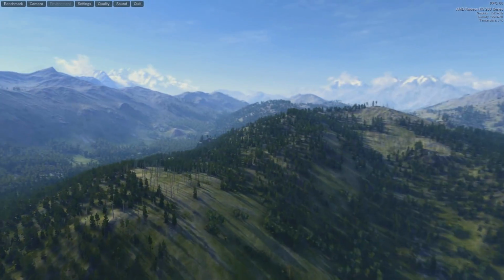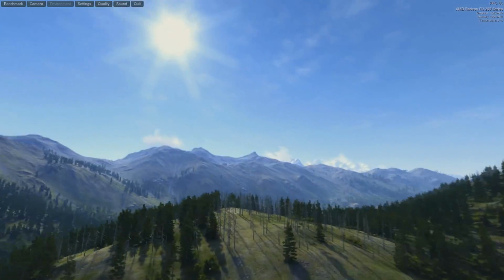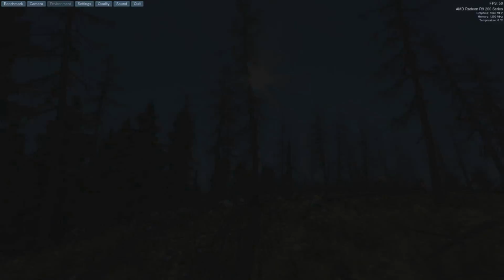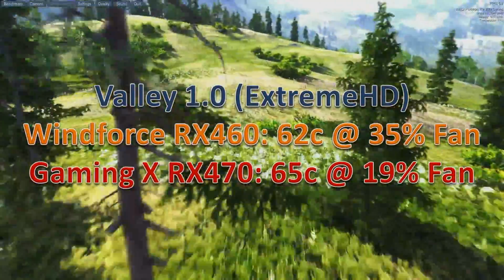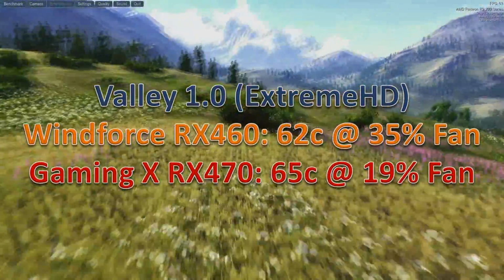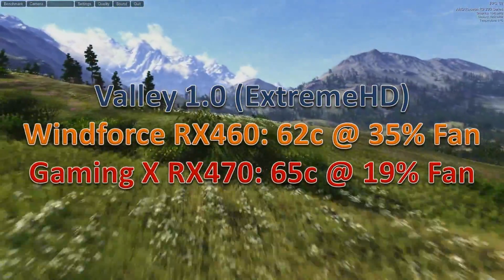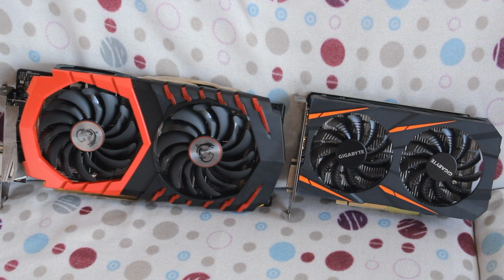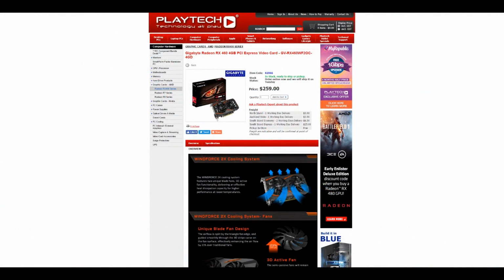460 vs 470 Showdown - Gigabyte RX460 vs MSI Gaming X RX470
Gigabytes Windforce RX 460 takes on the MSI Gaming X RX 470!